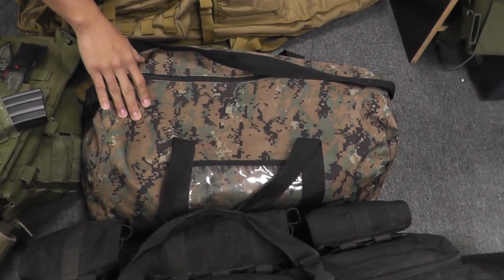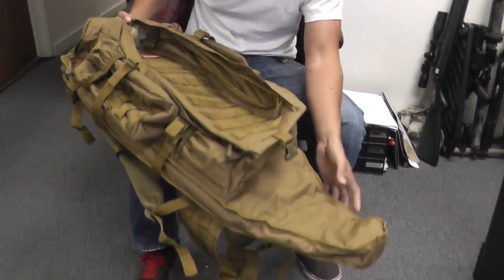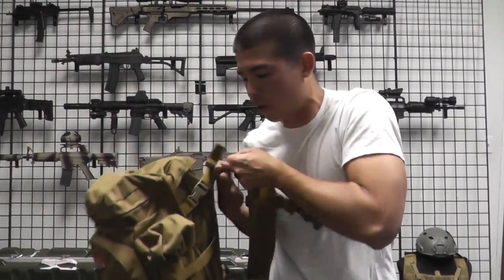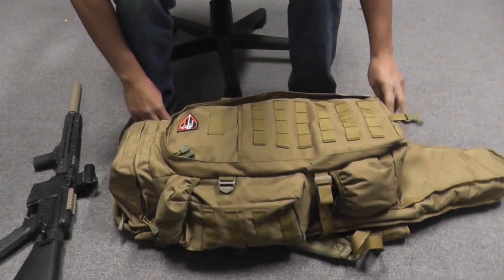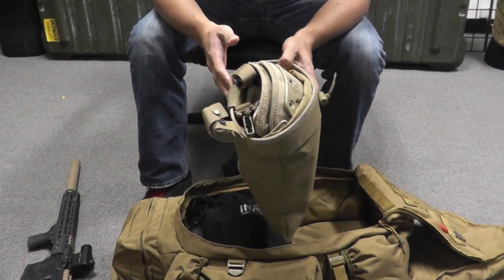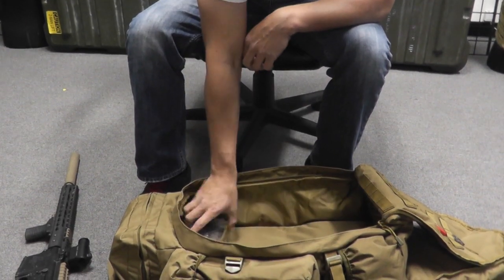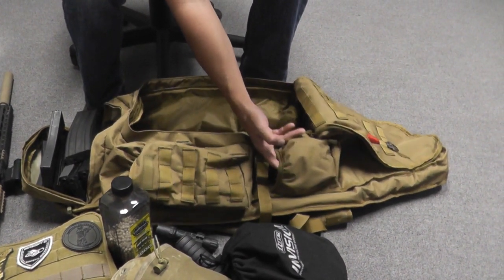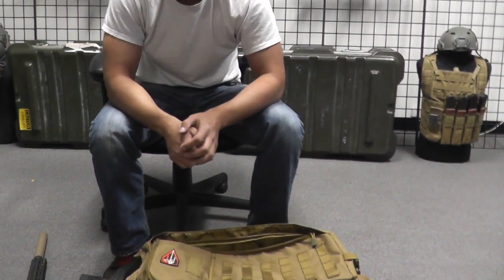Daniel Goes Over His New LT Operator Rifle Backpack - Airsoft GI Uncut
Daniel recently picked up a new pack for his gear and gives us a quick overview.  The LT Operator Riflepack fits more than enough gear for a day of airsoft fun with the ability to hold 1 main rifle, pistols, extra magazines, bbs, gear, and much more.

Was at Hollywoodsports 11-2-14